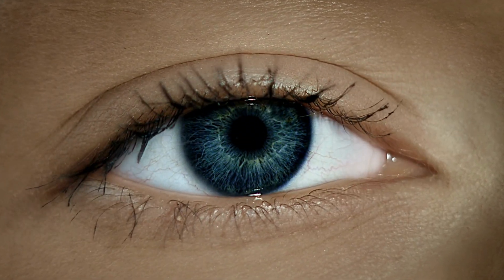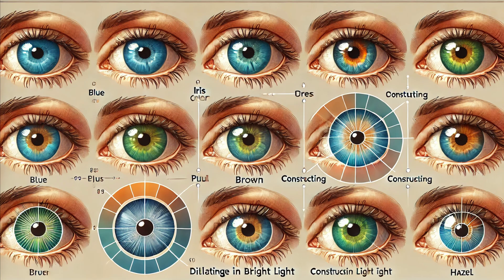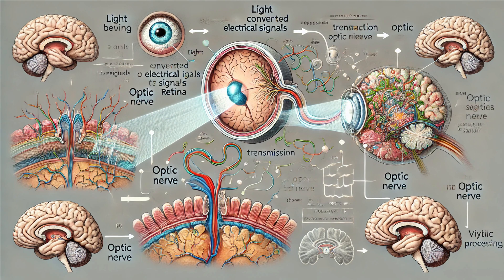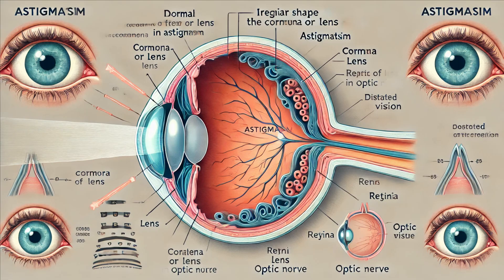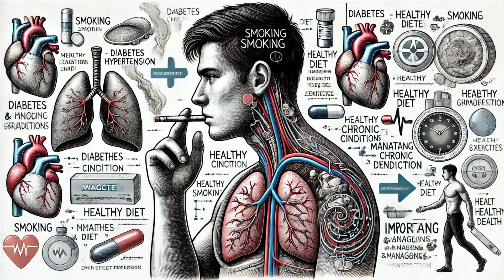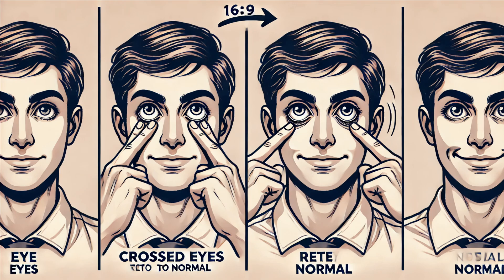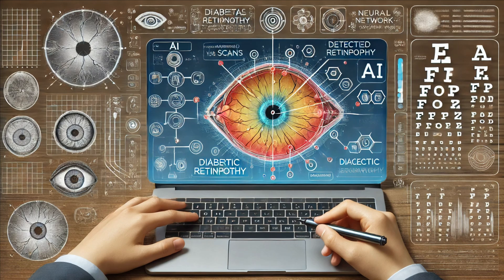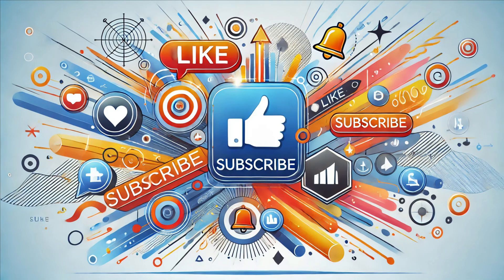👁️Secrets of Your Eyes: Discover How They Work!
Welcome to our deep dive into the fascinating world of human eyes! 🌟

In this video, we'll explore the anatomy and physiology of the eye, breaking down each component and its function. From the protective cornea to the light-sensitive retina, we'll cover it all. You'll learn how your eyes work together to capture light, convert it into electrical signals, and send these signals to your brain to create the images you see.

We'll also discuss common eye conditions like myopia, hyperopia, astigmatism, cataracts, glaucoma, macular degeneration, and diabetic retinopathy. Plus, you'll get valuable tips on how to protect your eyes and maintain optimal eye health.

But that's not all! Stick around for some mind-blowing facts about your eyes, debunk common myths, and discover the latest innovations in eye care, including LASIK surgery, gene therapy, bionic eyes, and smart contact lenses.

This comprehensive guide is perfect for anyone interested in understanding how our eyes function and how to keep them healthy.

Eye anatomy and physiology
How do eyes work
Common eye conditions
Eye health tips
LASIK surgery explained
Innovations in eye care
Myopia and hyperopia
Retinal diseases
Eye myths debunked
Protecting your eyesight
Human eye anatomy
Eye conditions and treatment
The future of eye care